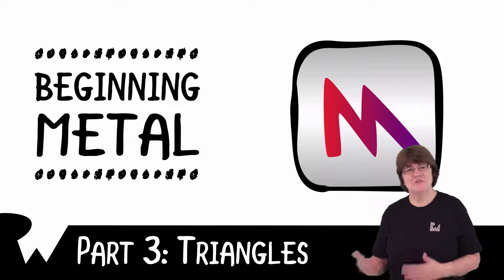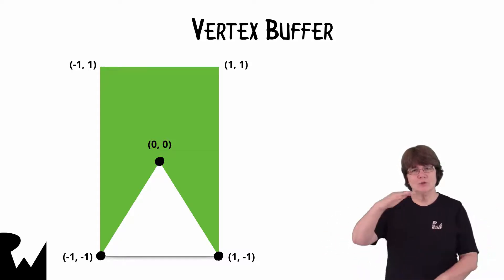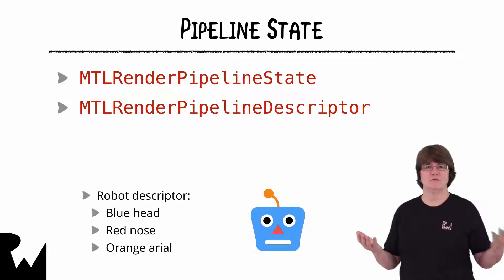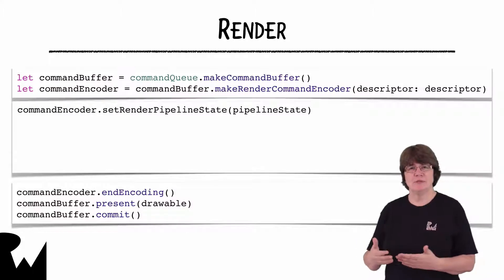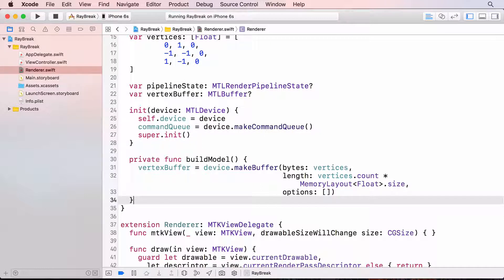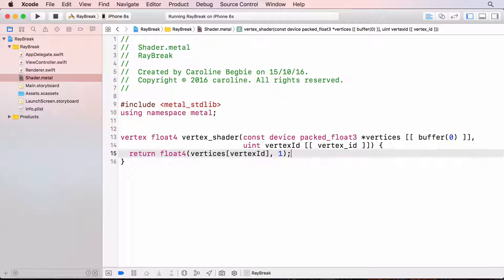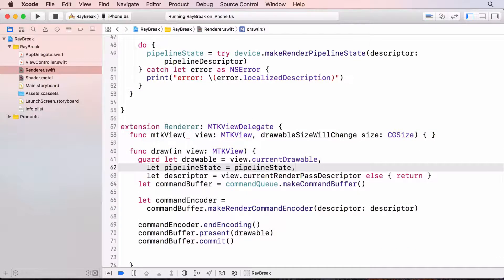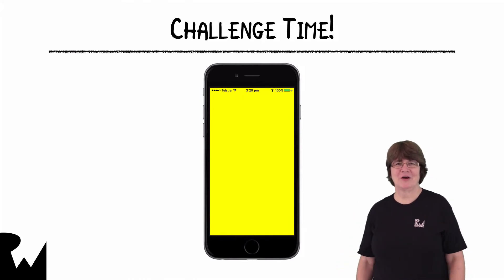Beginning Metal - Working with Triangles - Swift, Xcode, and iOS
In this video tutorial, you'll discover why triangles are important and how to draw them using Metal.

The Metal Framework provides extremely low-overhead access to the GPU, enabling incredibly high performance for your sophisticated graphics rendering and computational tasks. Metal eliminates many performance bottlenecks—such as costly state validation—that are found in traditional graphics APIs. Metal moves all expensive state translation and compilation operations out of the critical path of your most performance sensitive rendering code. It provides precompiled shaders, state objects, and explicit command scheduling to ensure that your application achieves the highest possible performance and efficiency.

Graphics, compute, and blit commands can be used together seamlessly and efficiently. Metal is specifically designed to exploit modern architectural considerations, such as multiprocessing and shared memory, to make it easy to parallelize the creation of GPU commands.

Metal provides a single, unified programming interface and language for both graphics and data-parallel computation workloads. Metal enables you to integrate graphics and computation tasks much more efficiently without needing to use separate APIs and shader languages.

The Metal framework provides the following:

Low-overhead interface. Metal is designed to eliminate “hidden” performance bottlenecks such as implicit state validation. You get control over the asynchronous behavior of the GPU for efficient multithreading used to create and commit command buffers in parallel.

For details on Metal command submission, see Command Organization and Execution Model.

Memory and resource management.

The Metal framework describes buffer and texture objects that represent allocations of GPU memory. Texture objects have specific pixel formats and may be used for texture images or attachments.

For details on Metal memory objects, see Resource Objects: Buffers and Textures.

Integrated support for both graphics and compute operations. Metal uses the same data structures and resources (such as buffers, textures, and command queues) for both graphics and compute operations. In addition, the Metal shading language supports both graphics and compute functions. The Metal framework enables resources to be shared between the runtime interface, graphics shaders, and compute functions.

For details on writing apps that use Metal for graphics rendering or data-parallel compute operations, see Graphics Rendering: Render Command Encoder or Data-Parallel Compute Processing: Compute Command Encoder.

Precompiled shaders. Metal shaders can be compiled at build time along with your app code and then loaded at runtime. This workflow provides better code generation as well as easier debugging of shader code. (Metal also supports runtime compilation of shader code.)

For details on working with Metal shaders from your Metal framework code, see Functions and Libraries. For details on the Metal shading language itself, see Metal Shading Language Guide.

A Metal app cannot execute Metal commands in the background, and a Metal app that attempts this is terminated.

In the Metal architecture, the MTLDevice protocol defines the interface that represents a single GPU. The MTLDevice protocol supports methods for interrogating device properties, for creating other device-specific objects such as buffers and textures, and for encoding and queueing render and compute commands to be submitted to the GPU for execution.

A command queue consists of a queue of command buffers, and a command queue organizes the order of execution of those command buffers. A command buffer contains encoded commands that are intended for execution on a particular device. A command encoder appends rendering, computing, and blitting commands onto a command buffer, and those command buffers are eventually committed for execution on the device.

The MTLCommandQueue protocol defines an interface for command queues, primarily supporting methods for creating command buffer objects. The MTLCommandBuffer protocol defines an interface for command buffers and provides methods for creating command encoders, enqueueing command buffers for execution, checking status, and other operations.